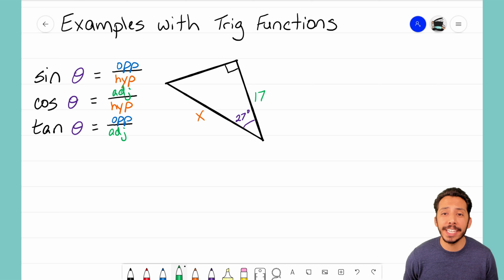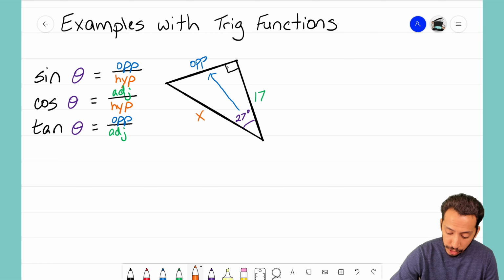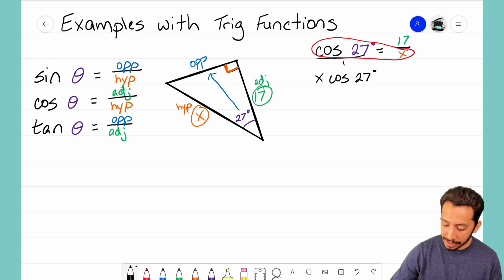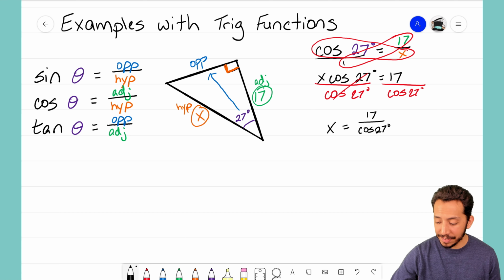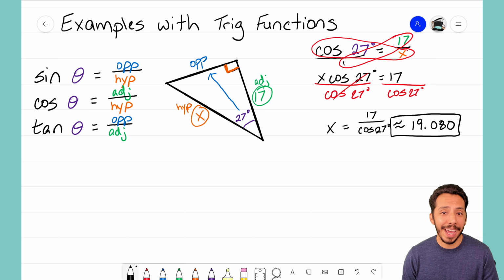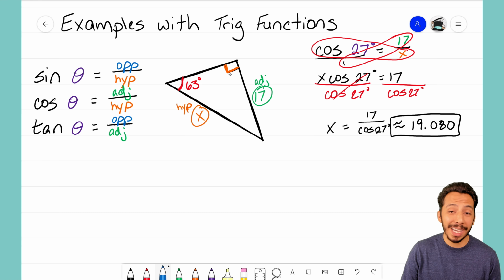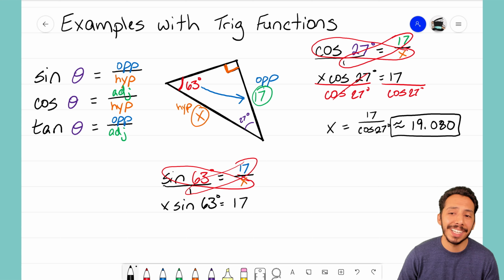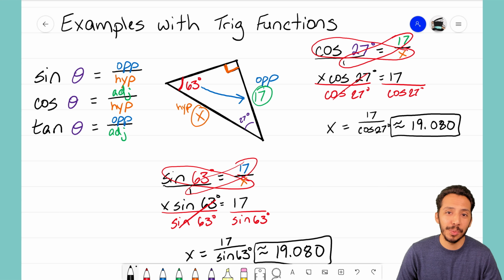Trigonometry: Examples with Trig Ratios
Let's see how we can use 2 different reference angle to solve for an unknown side of right triangle!